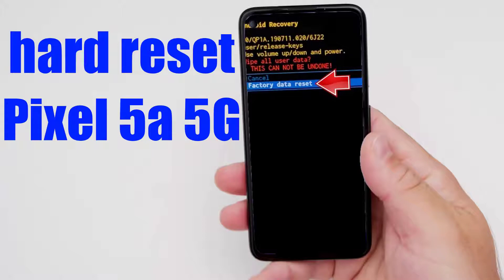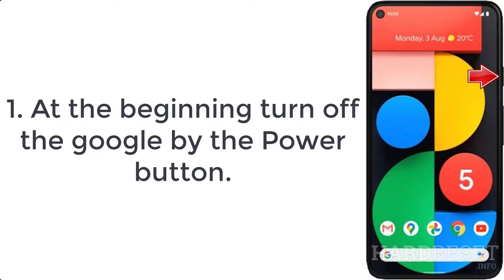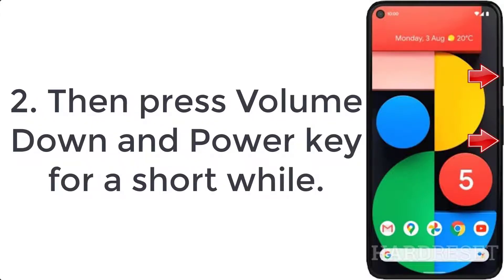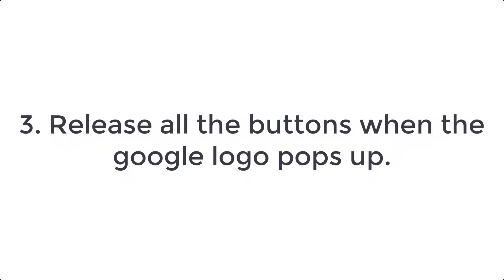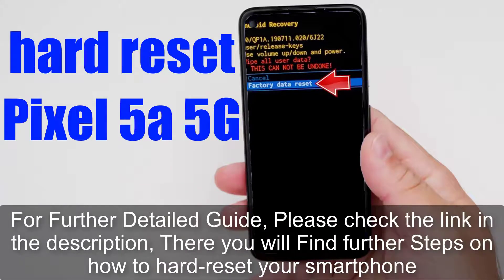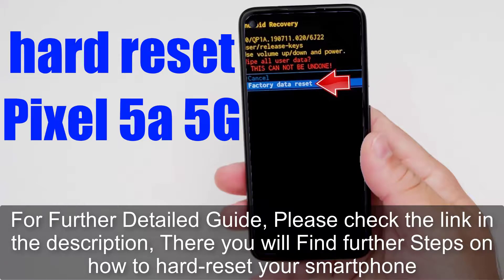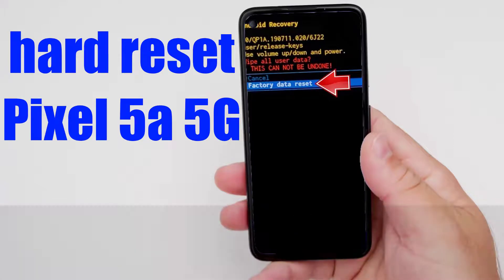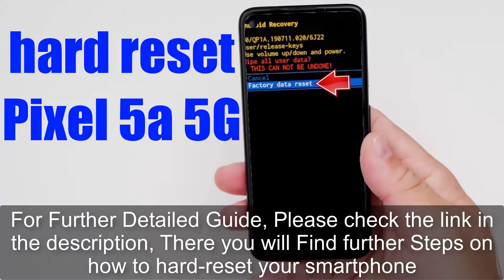Hard Reset Pixel 5a 5G | Factory Reset Remove Pattern/Lock/Password (How to Guide)